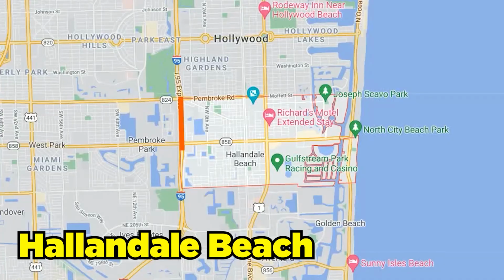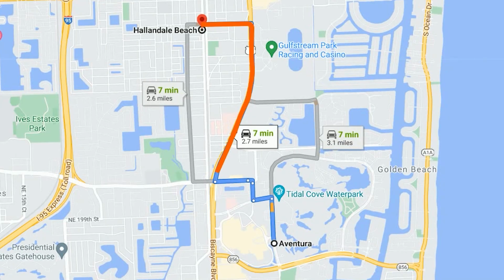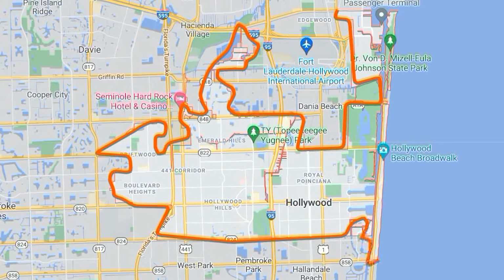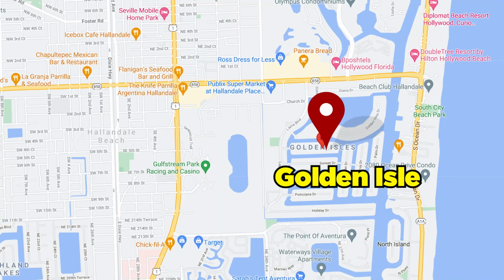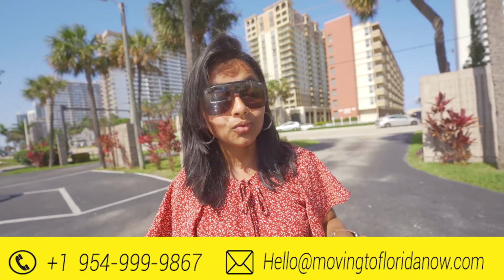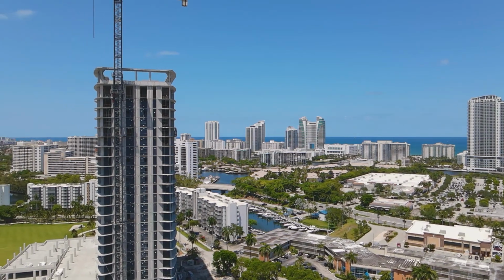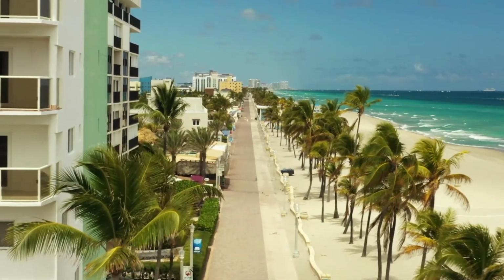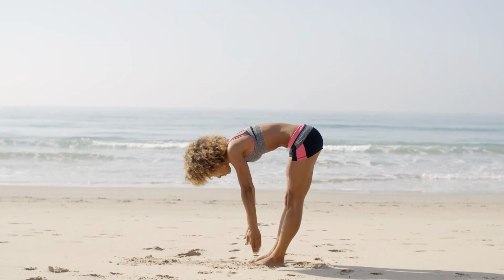Moving to Florida? HOLLYWOOD OR HALLANDALE.....Which One Is Better For Living?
Hollywood FL and Hallandale are often in the league of comparison when someone decides to move to Florida. In this video, we are breaking down all the factors that make these two cities different from each other. Hollywood and Hallandale are the two best cities in Florida. Watch the whole video to understand these cities better.